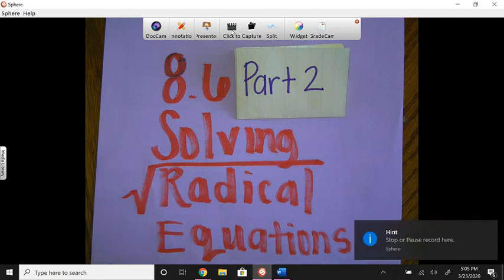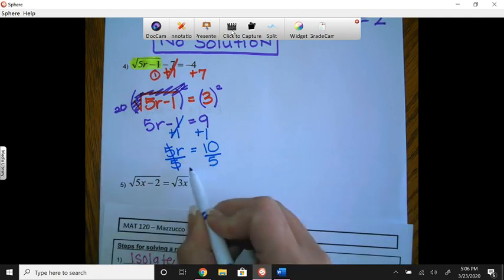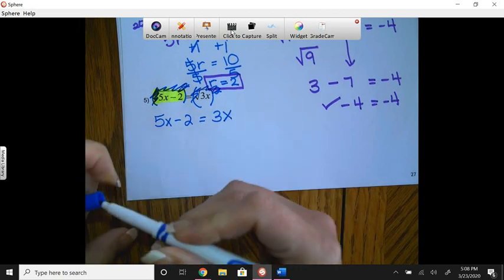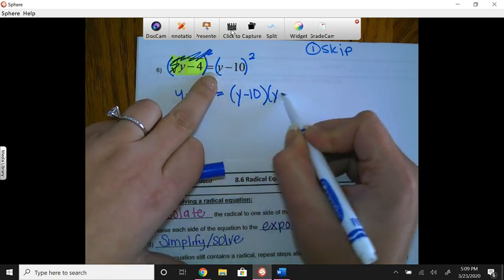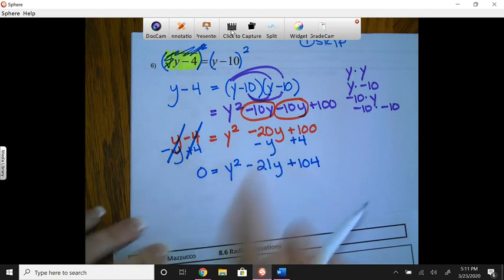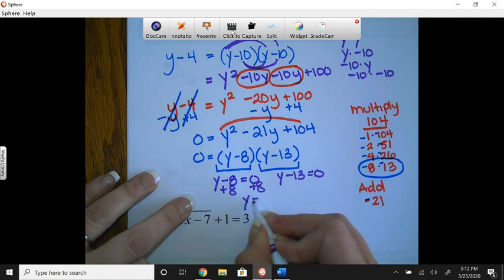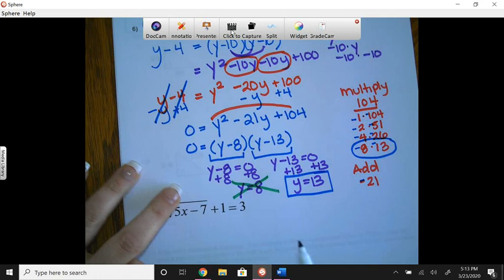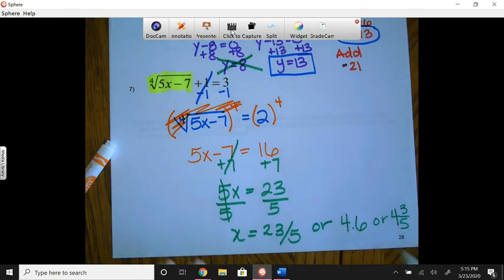8.6 #4 - 7 Video Notes Solving Radical Equations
This video is for MAT 12X video notes #4-7 in section 8.6 Solving Radical Equations.